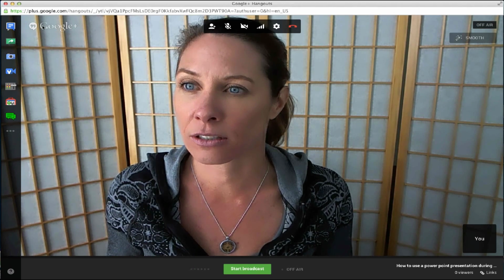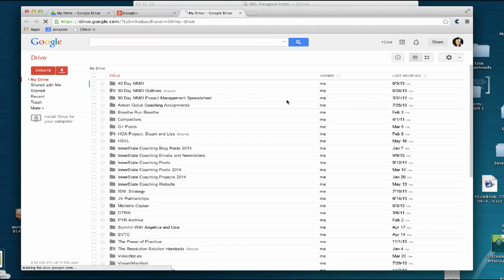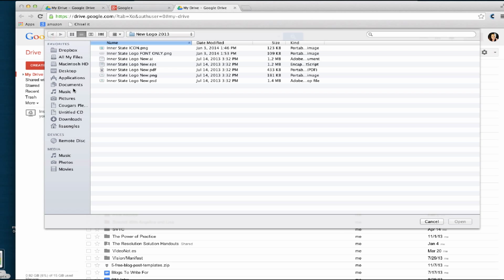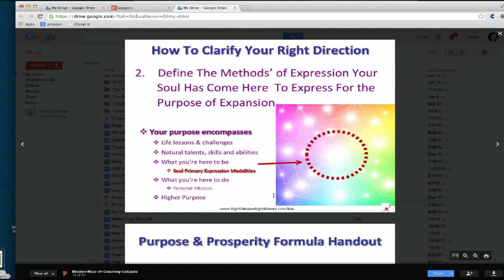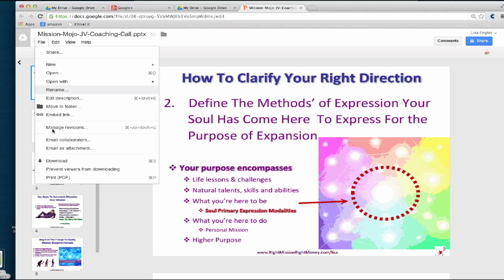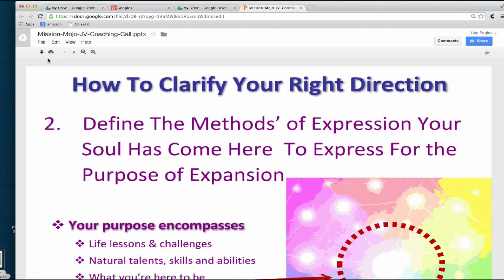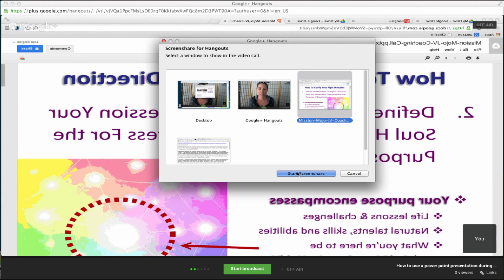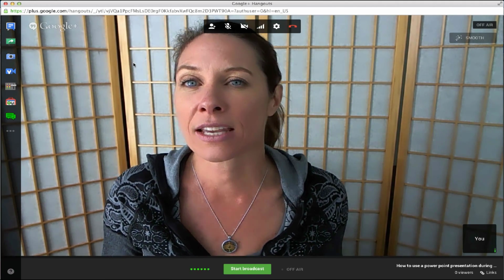How to share a power point presentation in google hangouts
An easy way to share your power point presentation in google hangouts.

Hangouts does not allow you to share a power point or keynote presentation from your desktop.  Here's the work around.